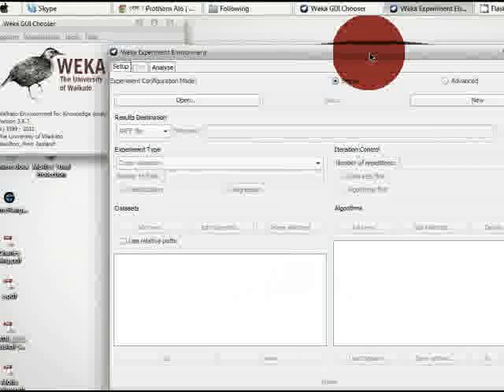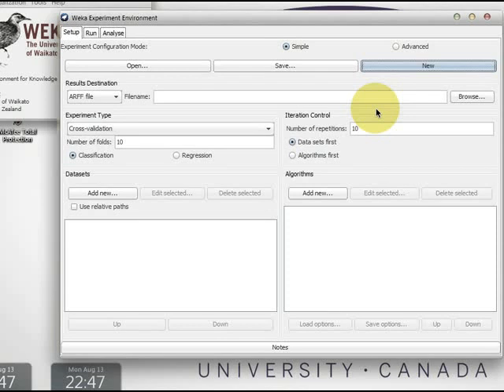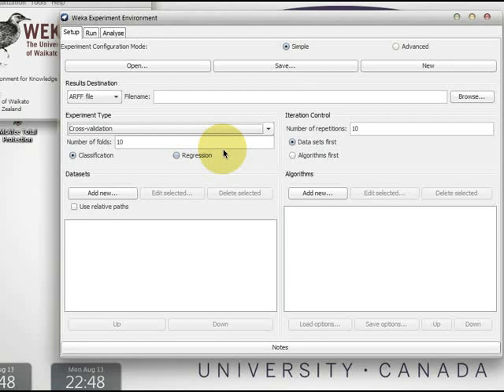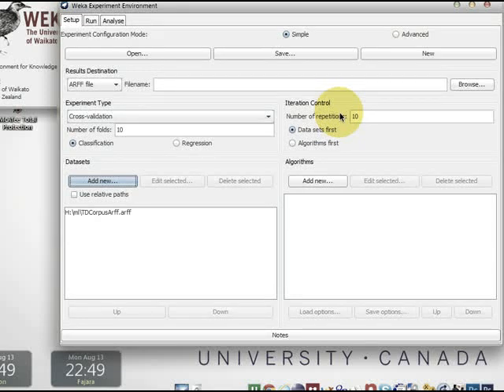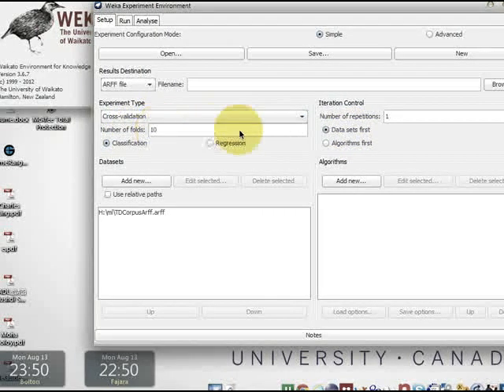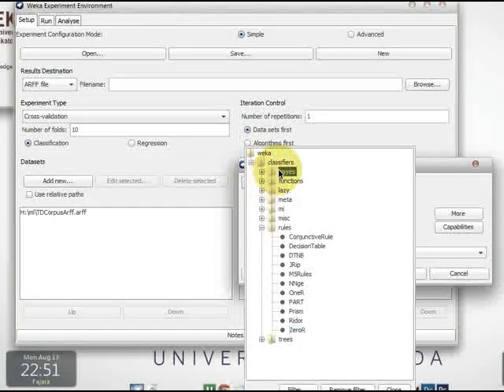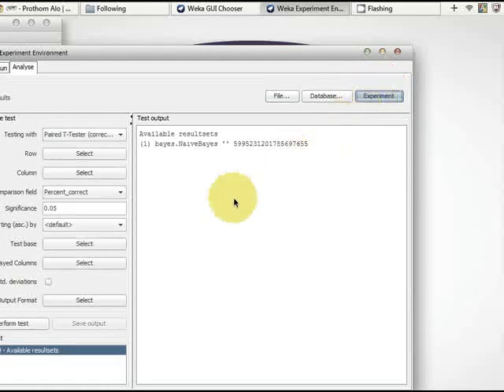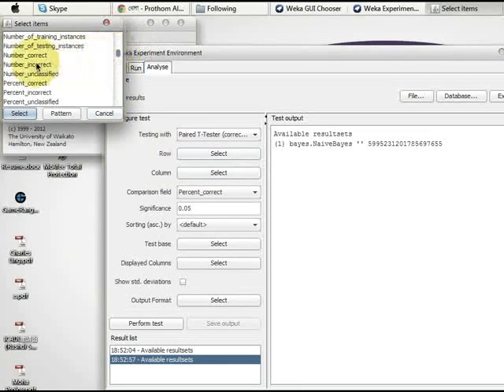Weka Tutorial 12: Cross Validation Error Rates (Model Evaluation)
In this tutorial, Weka experimenter is used to find out the error rates of every iteration in a k-fold setup. These error rates for every iteration is required to find out overfitting, best performing classification model and mostly to find out the statistical significance test for k-fold setup.